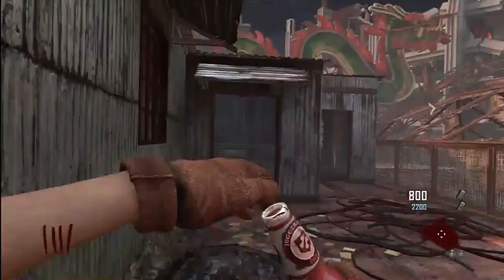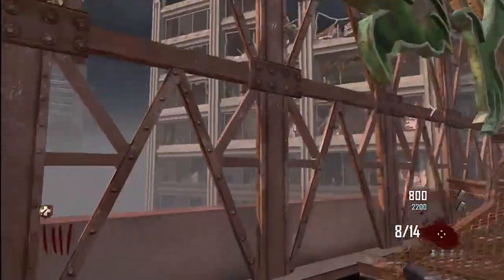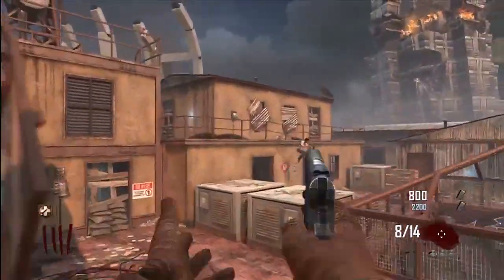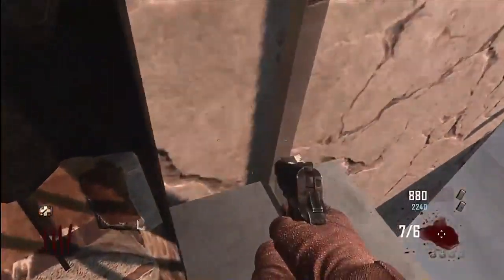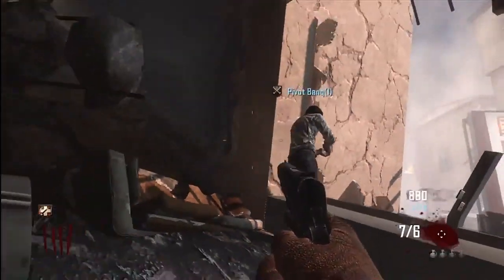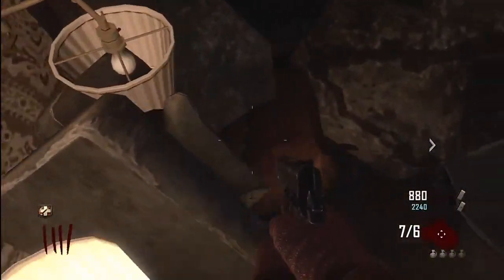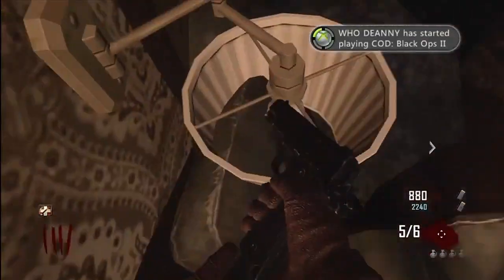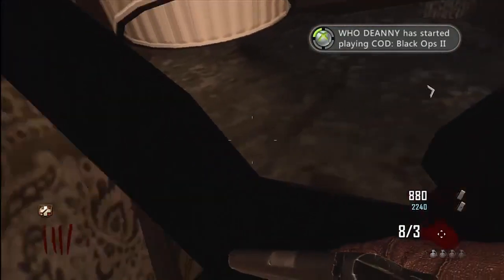Black Op 2 Glitches - Die Rise Barrier Glitch!